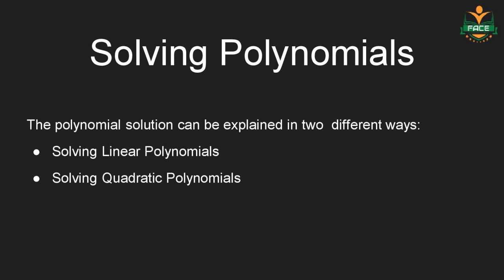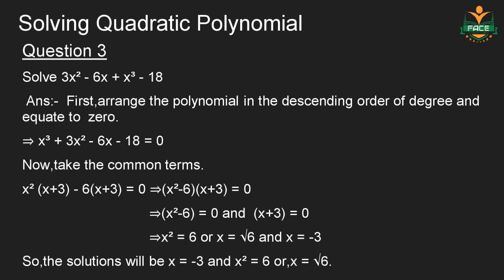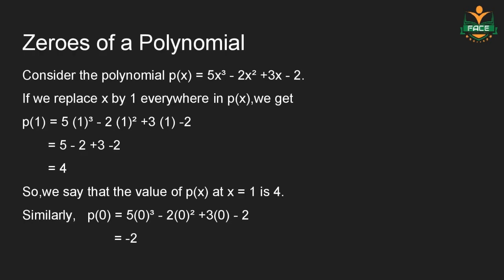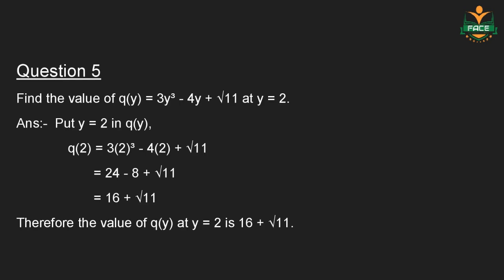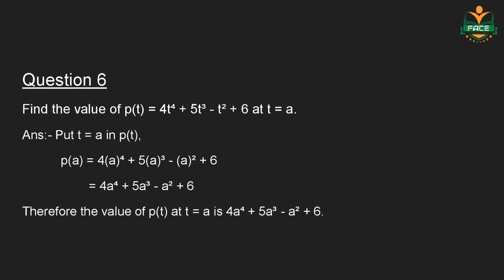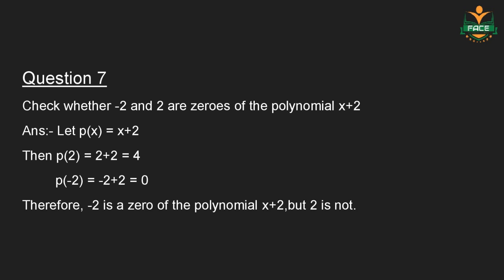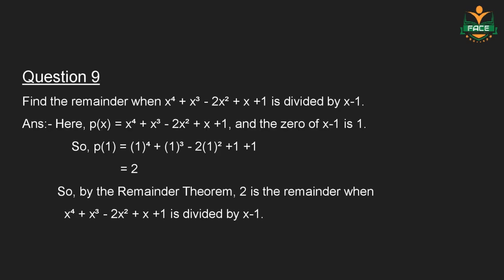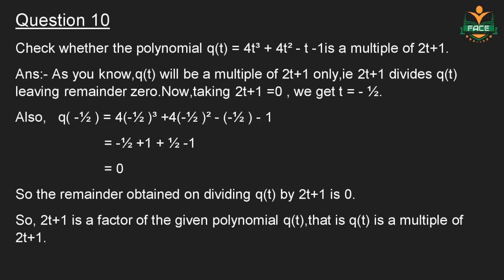Combined statistical service Maths - Chapter 1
FACE is a comprehensive online coaching provider which enables students, working people, Home makers etc to become a public servant without offline coaching.